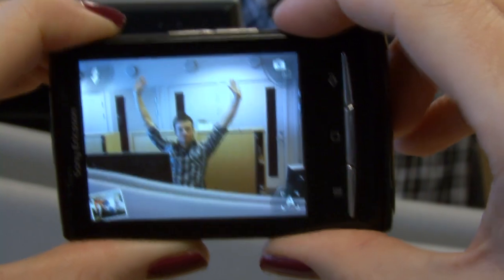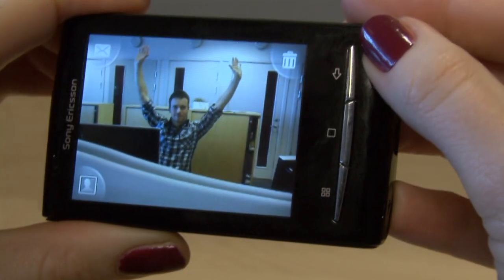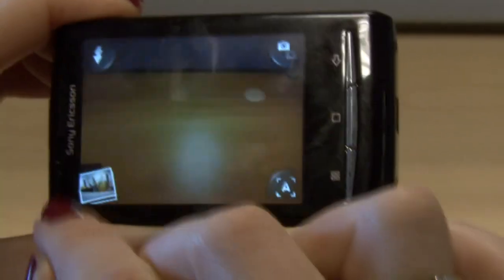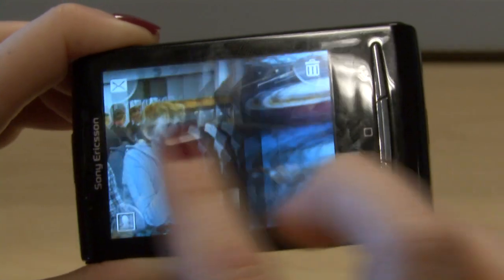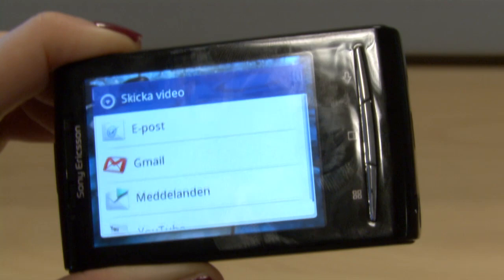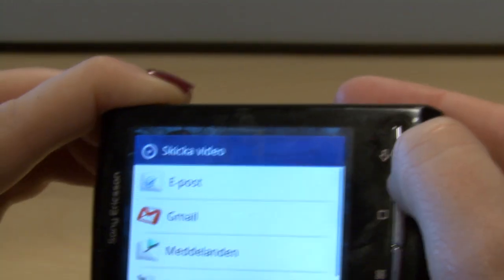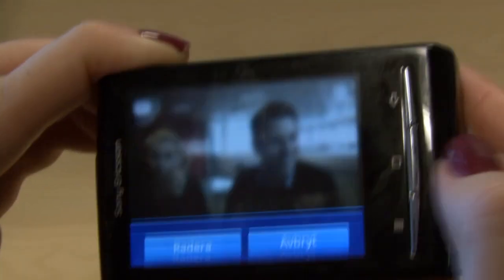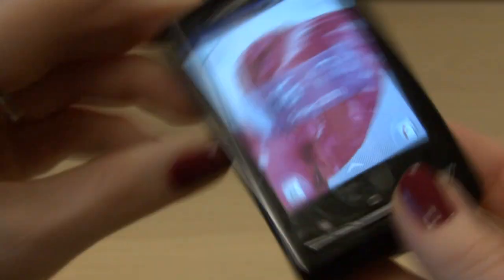Friday afternoon demo of Sony Ericsson X10 mini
During the coffee break this Friday afternoon Michelle at Sony Ericsson Developer World played around with the X10 mini and was amazed by the great speed of the device and we just had to share it with the public. X10 mini is an Android phone and is still running on developer software so this is not the final version of the software for X10 mini.